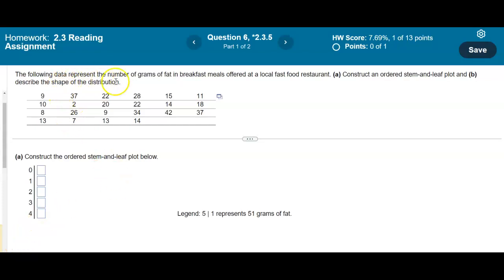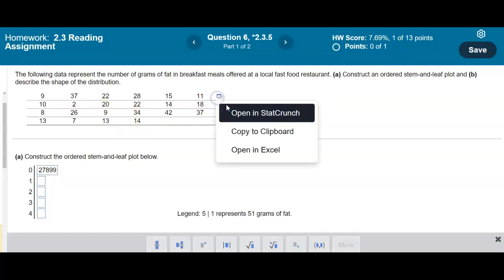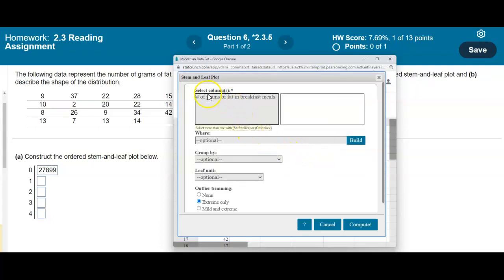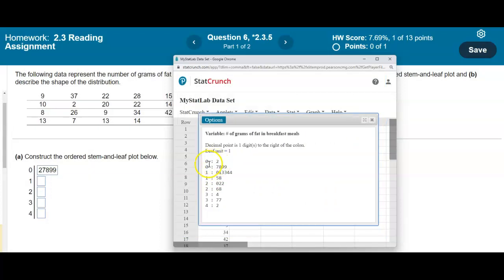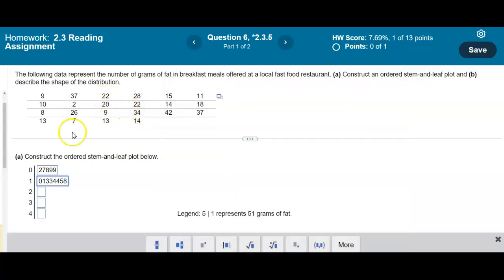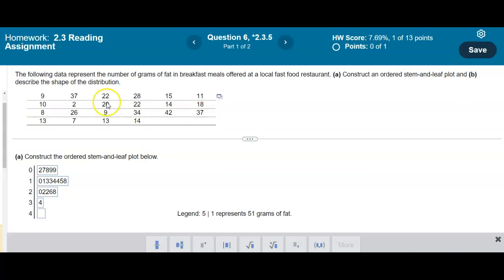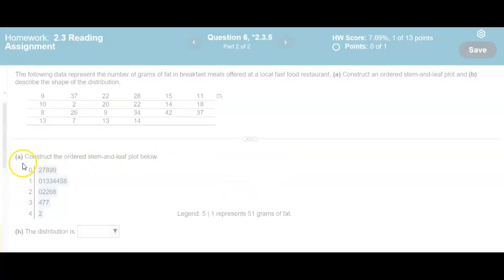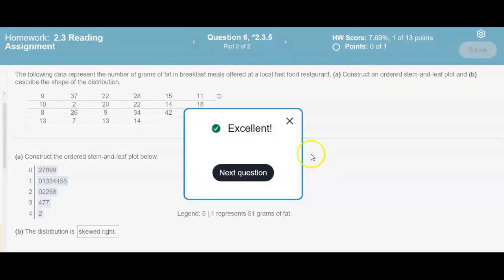Math 14 RA *2.3.5 Construct a Stem-and-Leaf Plot using StatCrunch